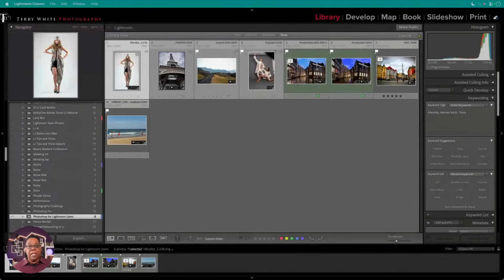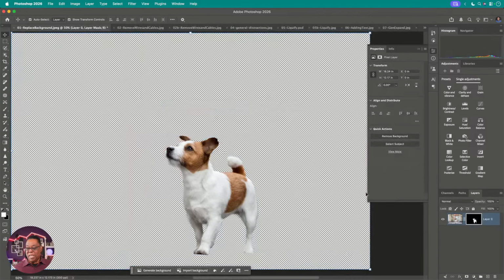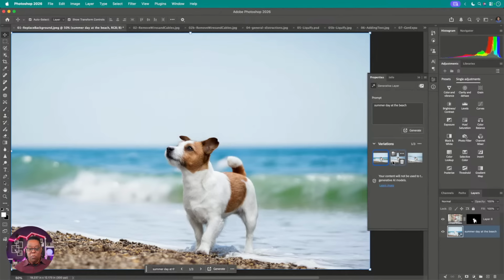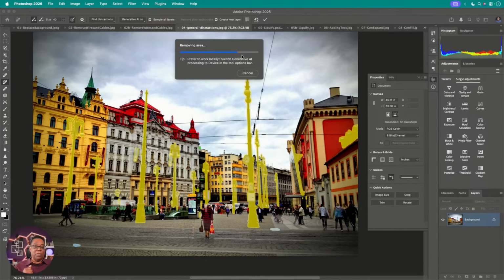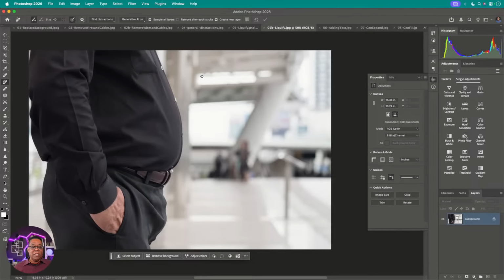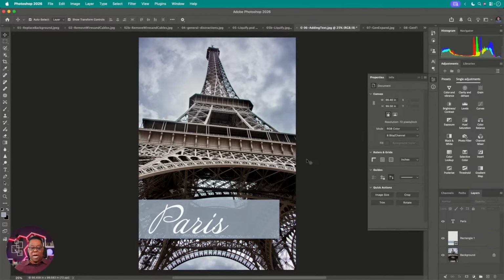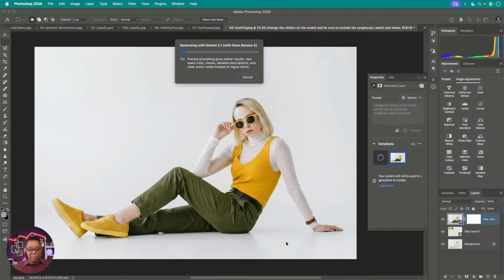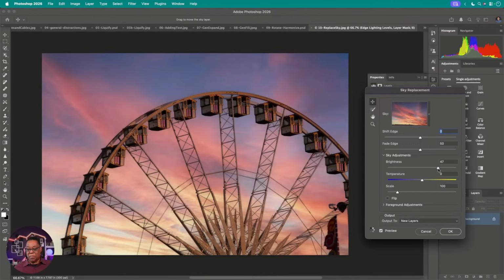Photoshop for Photographers | Photography Masterclass Live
Join me for this week's Photography Masterclass as we dive deep into Photoshop for Photographers! Photoshop is an incredibly powerful engine, but the secret to a great photography workflow is knowing exactly which tools to leverage and which ones you can ignore.
Whether you want to master seamless cleanups, harness advanced selection tools, or perfect your non-destructive editing workflow, this session is built for you.
What we will cover:
• Essential Retouching: Quick and seamless object removal and cleanup.
• Modern Selections: Making complex masks effortless using modern, smart selection tools.
• Layers & Masking: Blending and correcting images without losing your original data.
• Photographer-Focused Workflows: Keeping your edits clean, efficient, and professional.
Bring your coffee, set your reminders, and get your questions ready for the live Q&A!